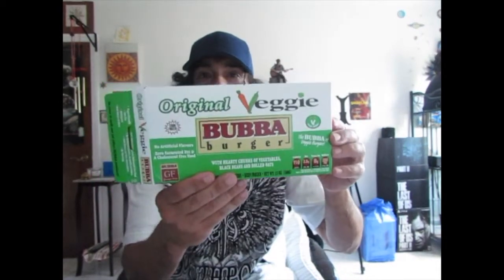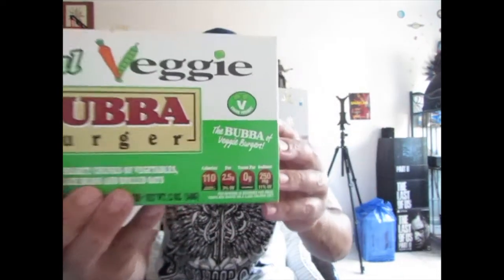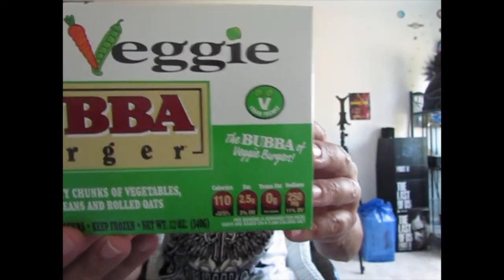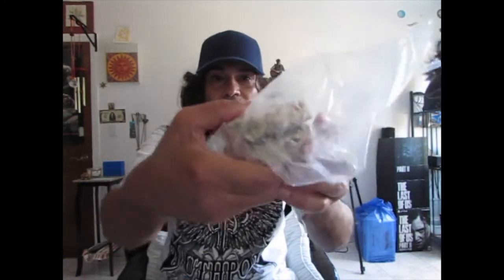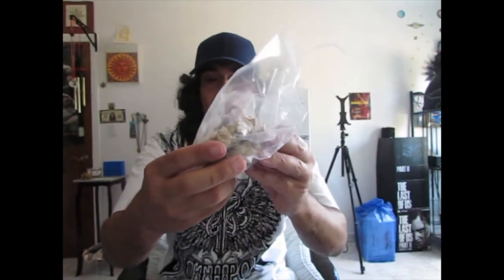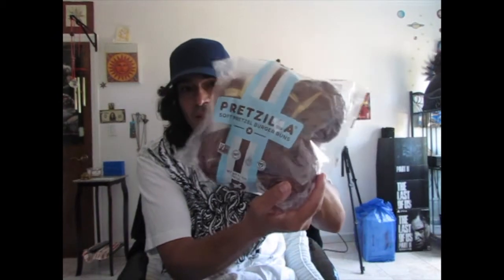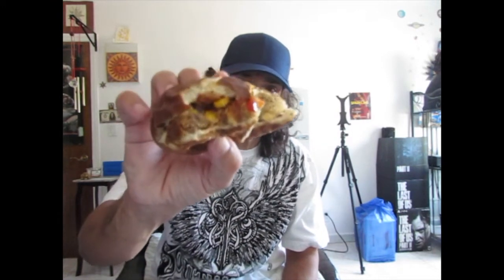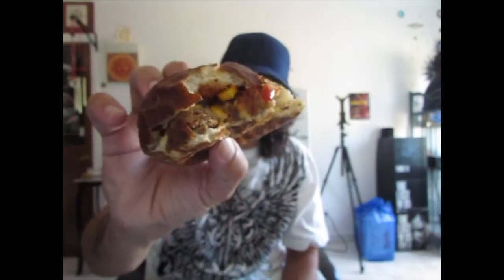BUBBA BURGER- Original Veggie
Hi guys😃 How is everything going around you! I hope all is well with your lives👍 This video review is on the Bubba Burger like you may have seen from the title. Let me know what you thought about this critique on this vegan burger🙂.